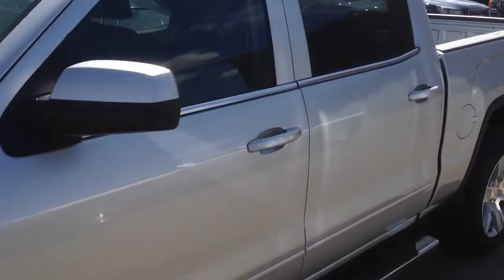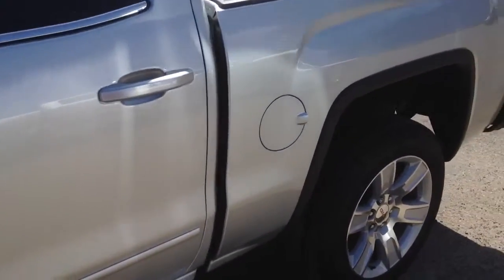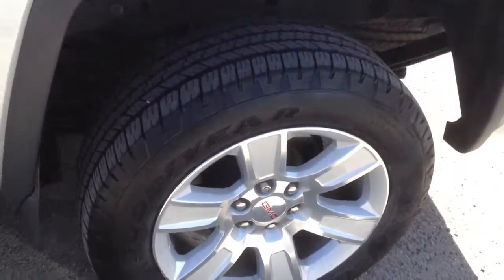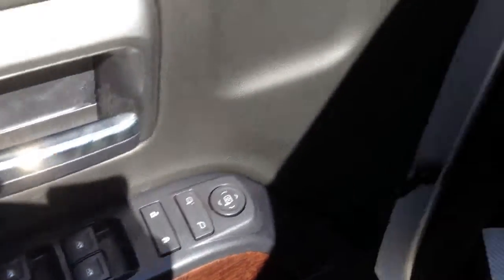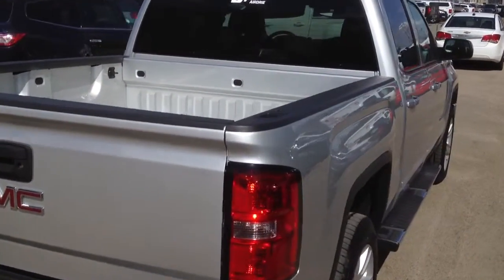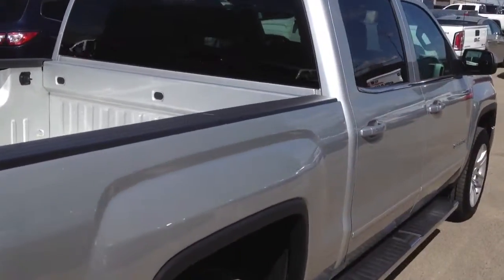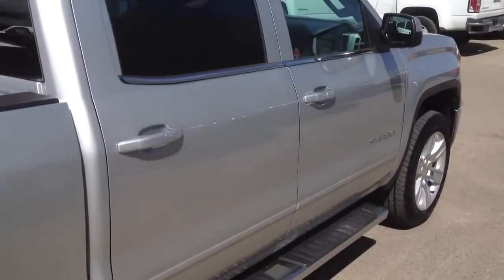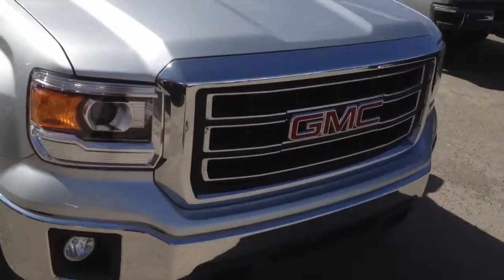2015 GMC Sierra Crew Cab *Demo Pricing* | Davis Chev | Airdrie AB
This New 2015 GMc Sierra 1500 features all-aluminum 355-horsepower 5.3L EcoTec3 V8 which senses your load; seamlessly switching between V8 power and increased fuel economy, Power locks, Power windows, Power mirrors, Memory driver seat, Power seats, Automatic lights, Cruise control, Bluetooth, AM/FM Touchscreen, XM Satellite radio, Bose sound system upgrade, Dual climate control, Box lights, Towing package, Rear power window, Programmable garage door opener, OnStar 4G, Backup camera, Park assist, and best of all Remote Start!!

120202